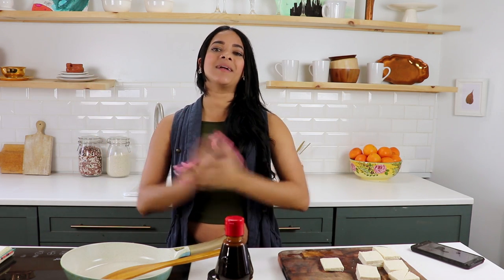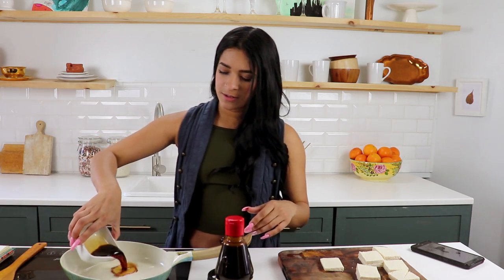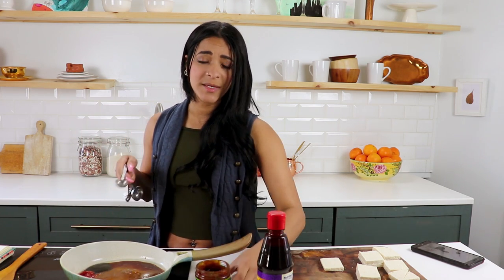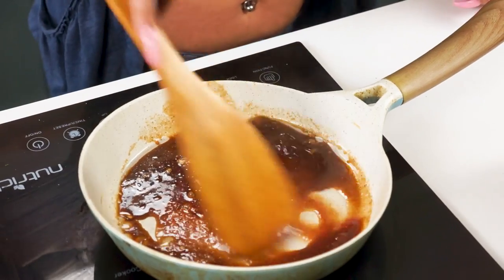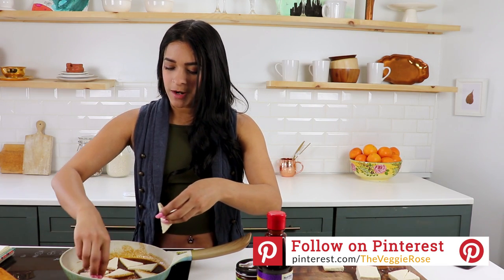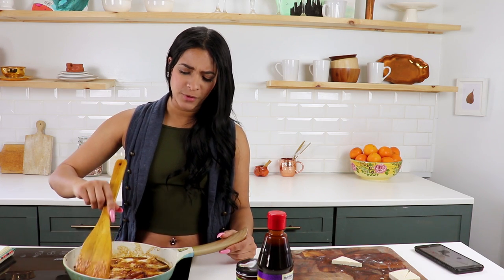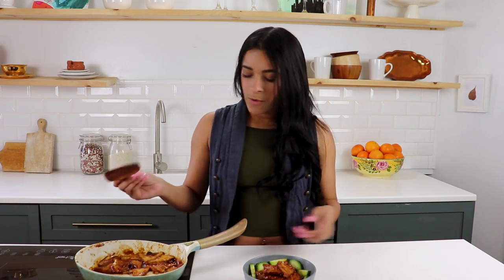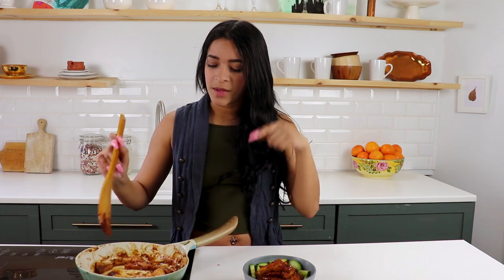Kung Pao Tofu | Vegan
Vegan kung pao tofu that can be made in a snap is perfect for a quick bite. Vegan kung pao can really be a thing.

Camera Gear I Use:
Camera 1
Camera 2
Tripod 1
Tripod 2
Camera Stabilizer

1. Earthlings
2. Forks over Knives
3. Blackfish
4. Food Inc.
5. Meat the Truth
6. Cowspiracy
7. What The Health